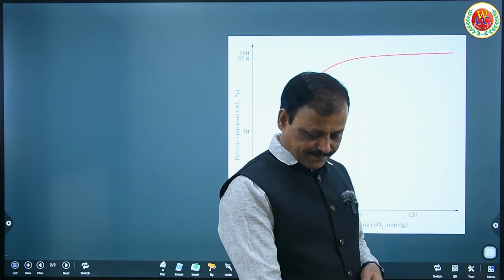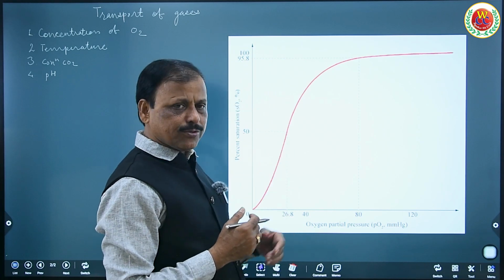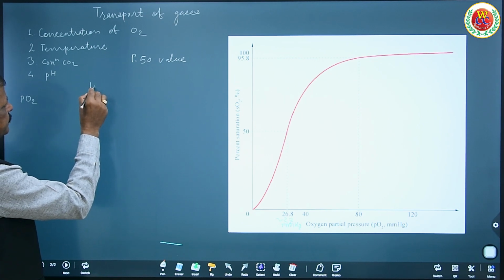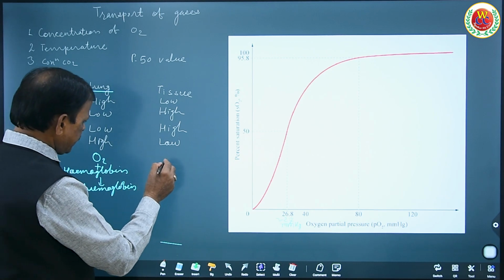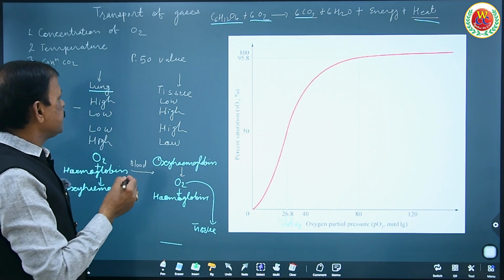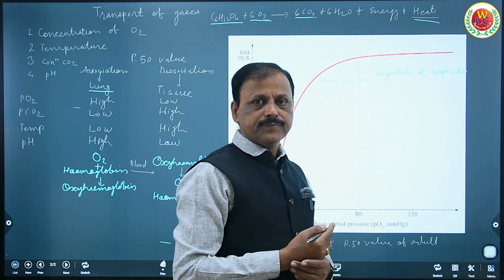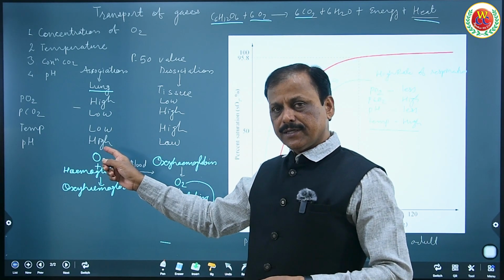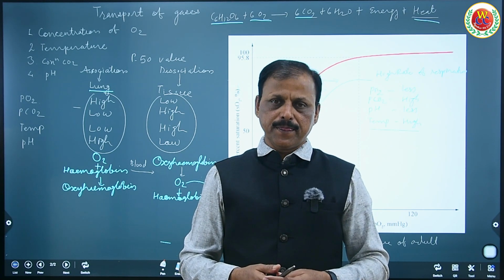Class 11th | Chapter 17 | Transport of Gases | Easy Explanation | NEET 2024 Biology